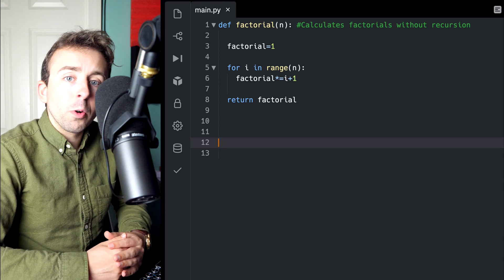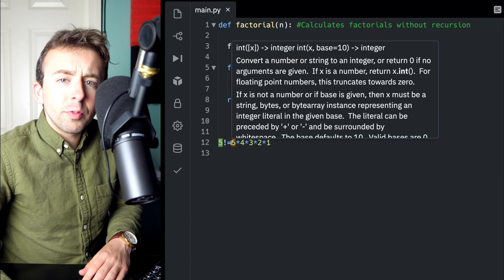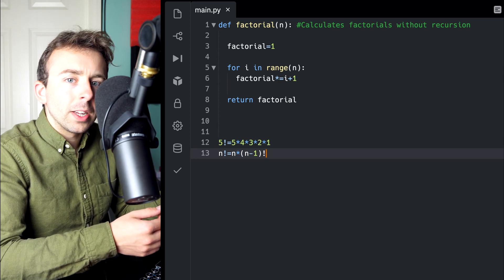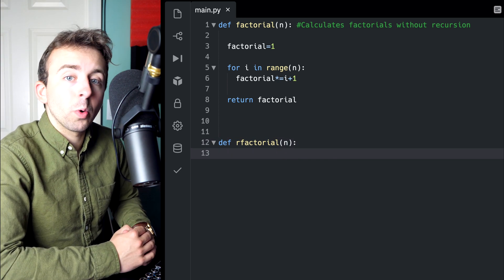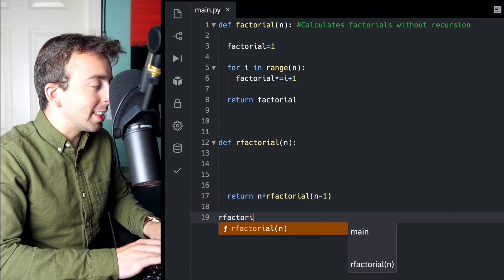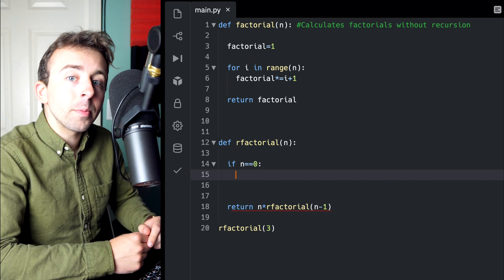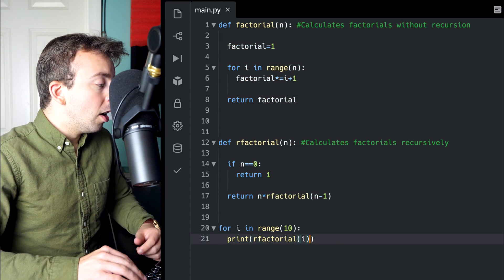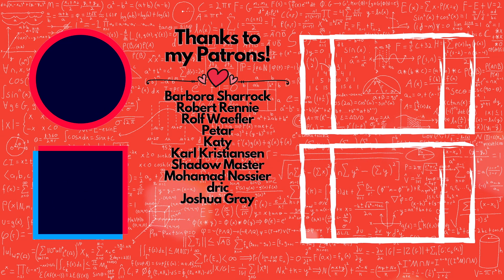Recursive Factorial Program Tutorial | Python for Math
We program a recursive function that calculates factorials in Python. This is a great introduction exercise for recursive programming. We just need to notice, from the definition, that n! = n*(n-1)!.

Check out my code (click "Fork Repl" to open it up and play with the code)